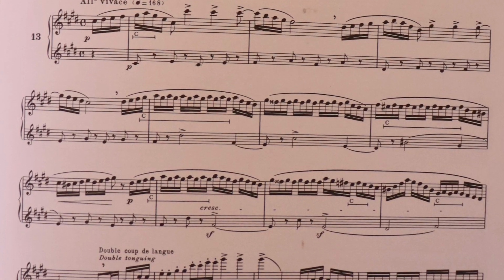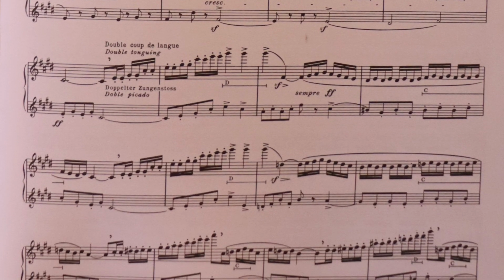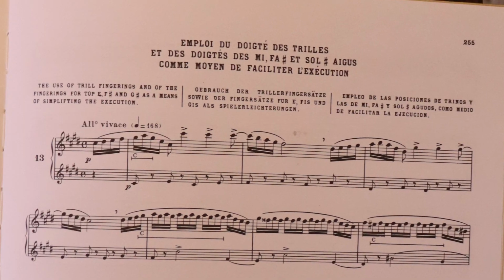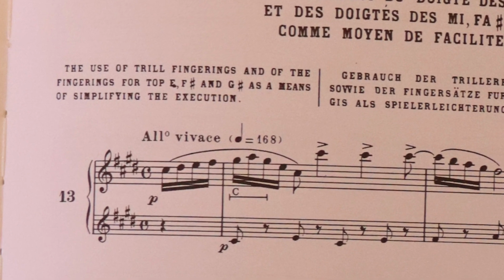Altès Etude No. 13 - April Clayton, flute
We've made it to Lucky Etude Number 13! I won't tell you here what this one is meant to improve, so that you'll have to watch for that in the comments after I play. 😇

Here's YOUR copy of this etude, plus the rest of the Altès "Selected Studies for the Flute."  Available at this link: